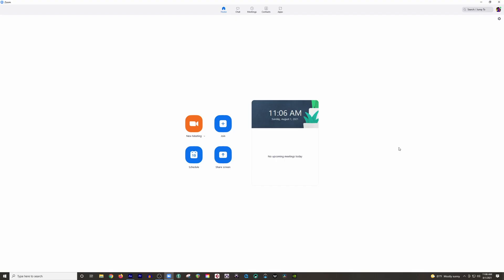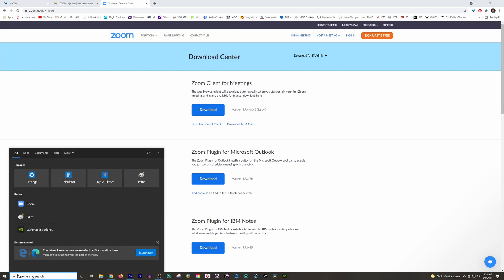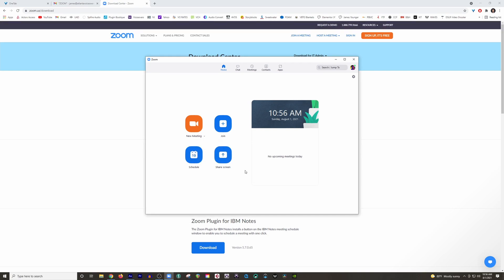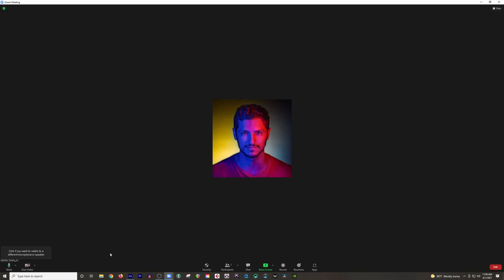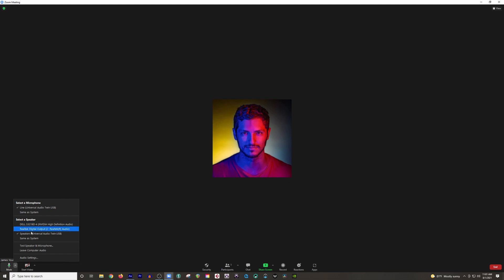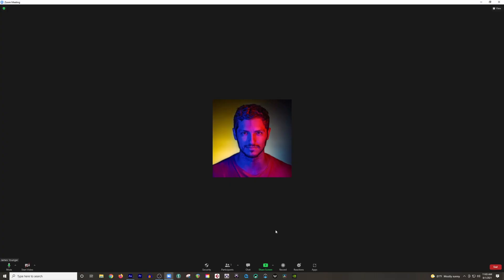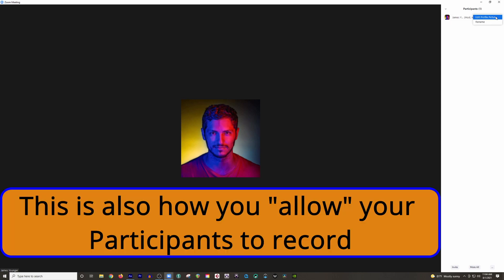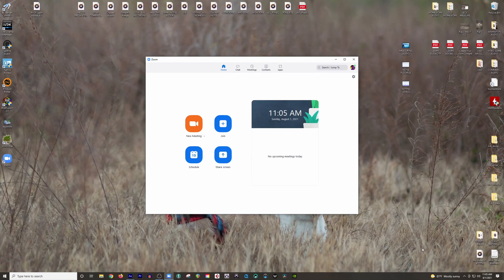HOW TO USE ZOOM (EASY Beginners Guide to Using ZOOM)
Are you having issues with Zoom? Check out this Zoom tutorial, where we cover:
- Zoom app installation
- How to send a meeting invitation
- How make sure people can SEE and HEAR you properly
- Navigation of all Zoom features

Watch our FREE video webinar “How Do You Build a FULL TIME VOICE OVER Career? 9 VO TIPS to a Successful Voiceover Business!”
Find out the special deal, too, when you watch!

If you're local to Atlanta and want to study in person, or if you're here or out of town and want to learn live via Zoom, then check out our classes and workshops at AtlantaVoiceoverStudio.com.